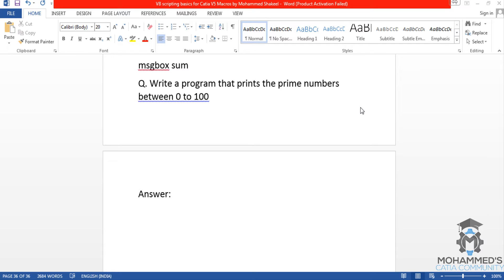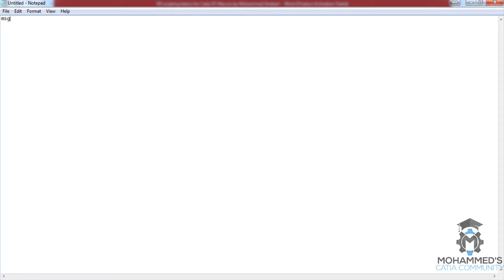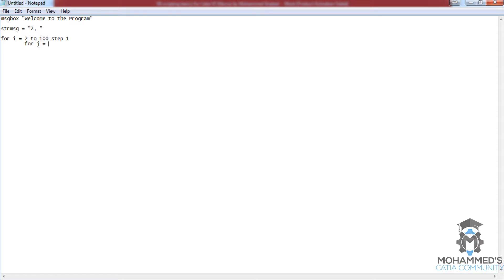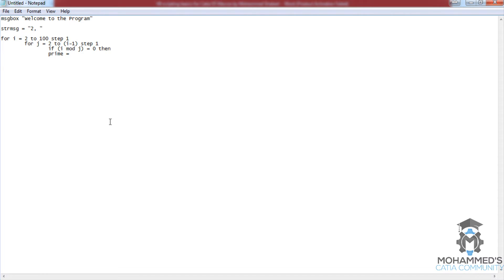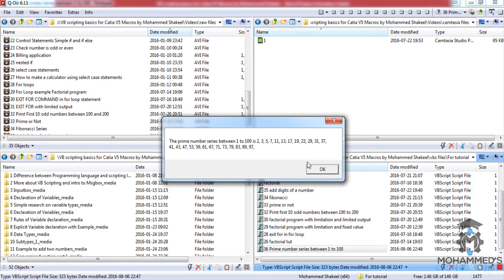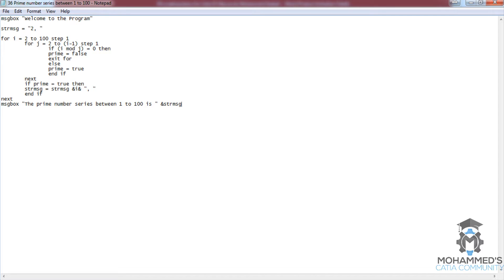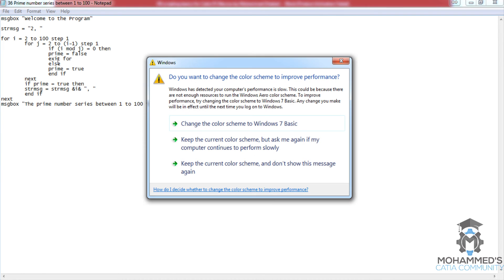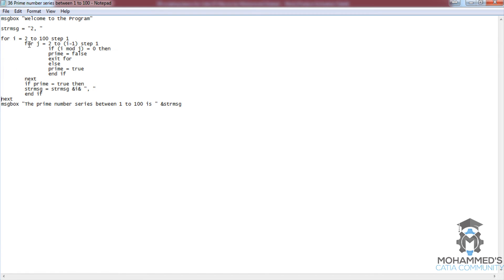Catia Automation|VB Scripting & Macros Beginners|Print prime number from 1-100|Ln 36